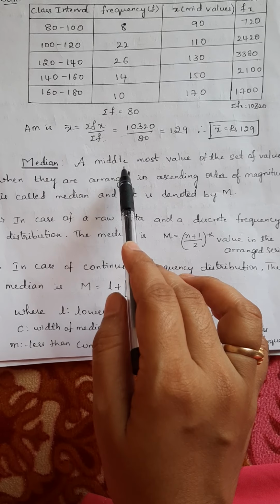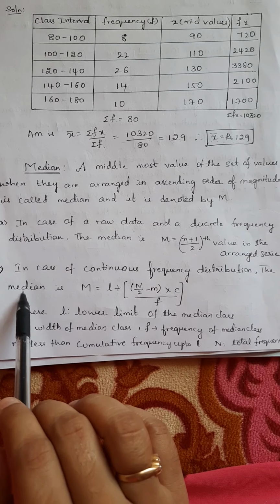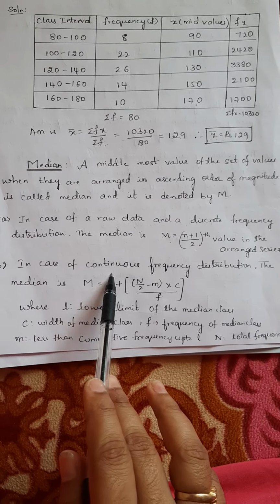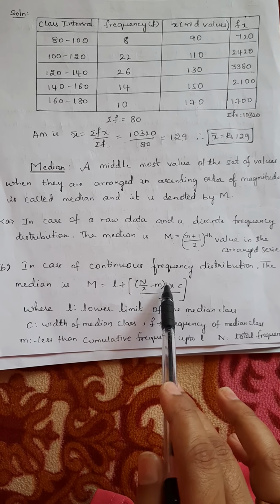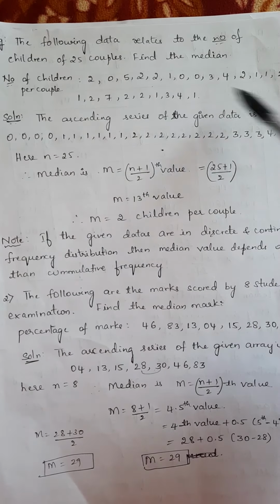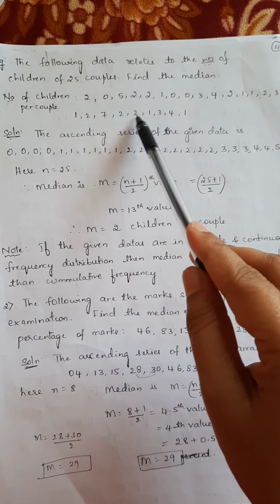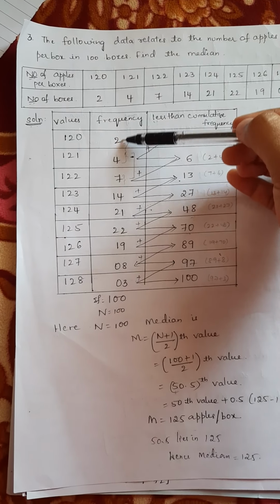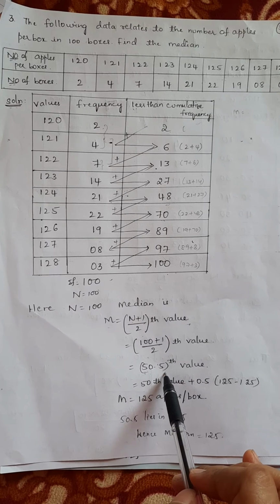Biostatistics unit-2 Median and its problems video-2